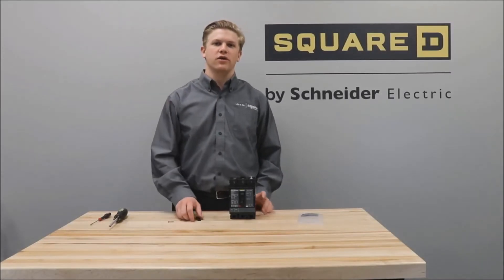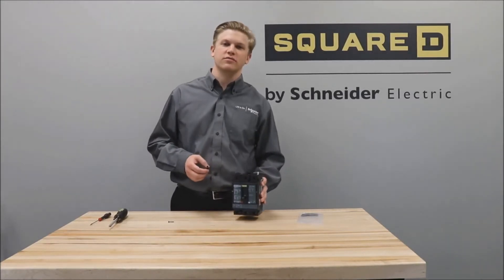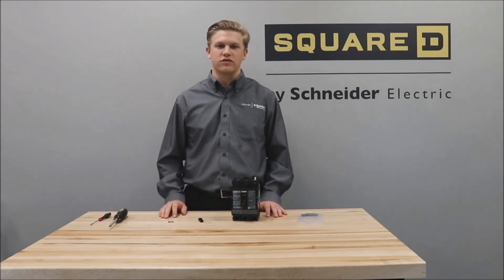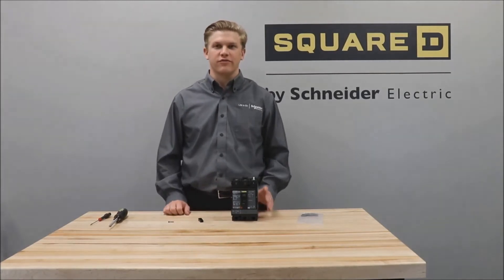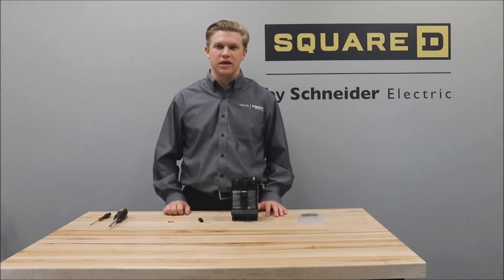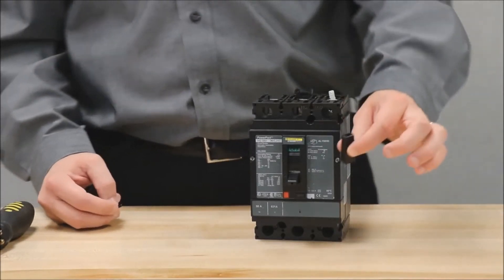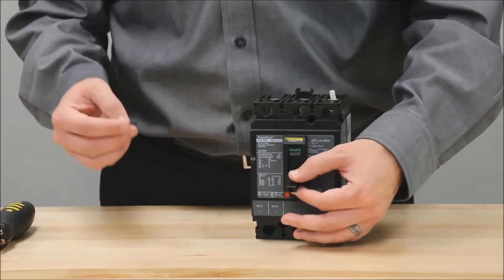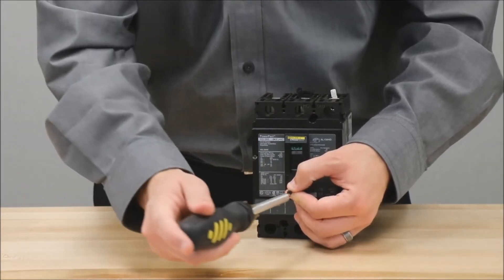Installing S29313 Toggle Extension on H & J Frame Circuit Breakers | Schneider Electric Support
Tutorial for installing the handle toggle extension on an PowerPact H-frame or J-frame molded case circuit breaker by fitting the handle extension over the handle and fastening into place with the provided screw.